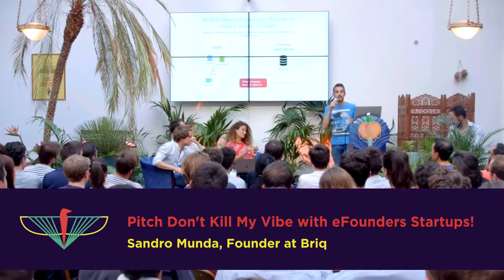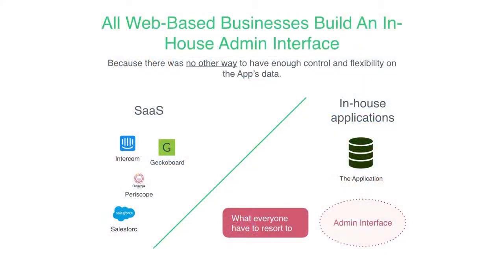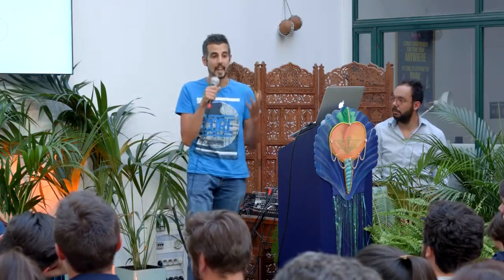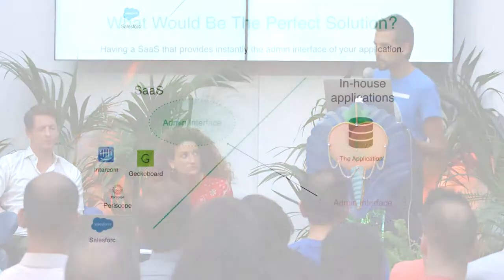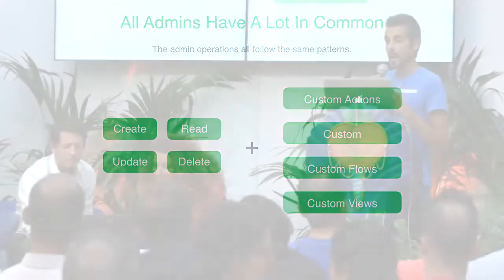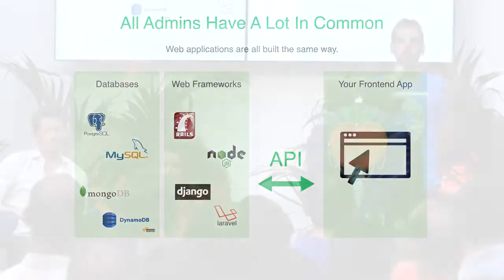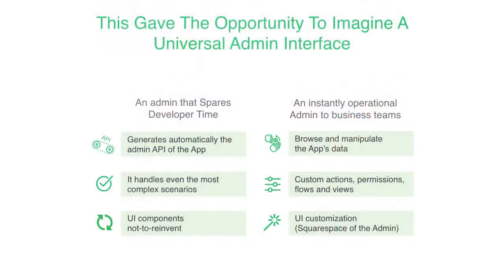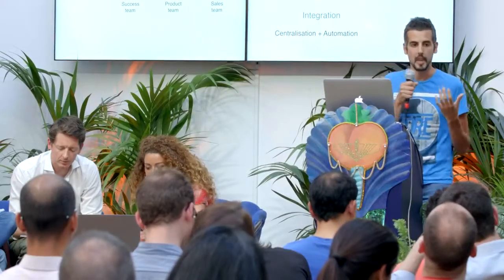Sandro Munda - Pitch at TheFamily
Sandro Munda - CEO of Forest Admin